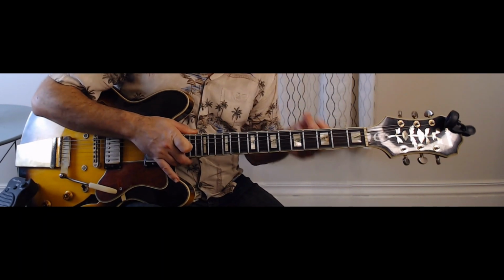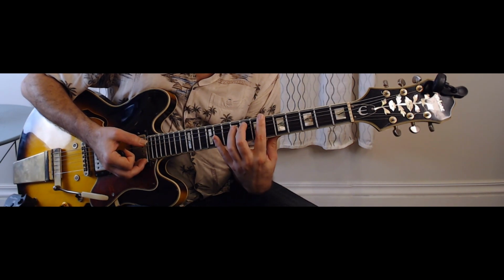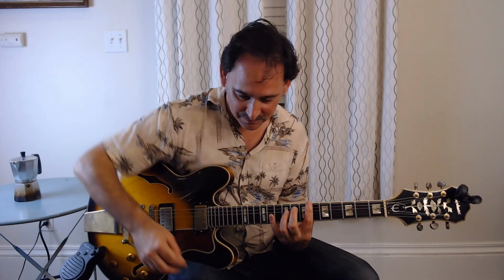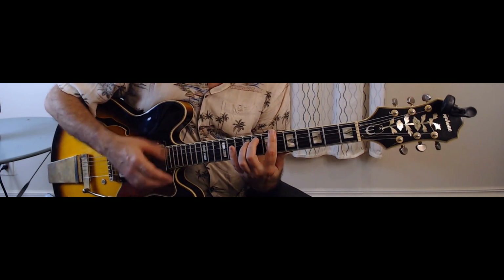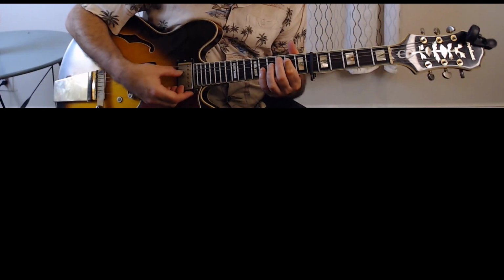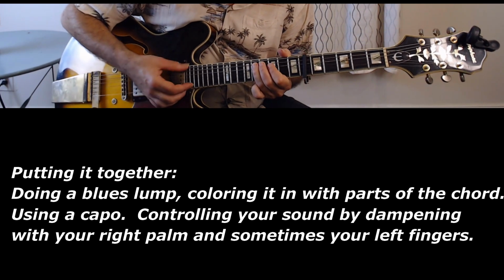Lump De Lump Chicago Blues Lesson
I've been posting these lessons for over a year now and mostly they've been serious looks at some of my favorite players: Earl Hooker, Luther Tucker, Eddie Taylor, Willie Johnson, Albert King, Fenton Robinson, etc.  But there are a few topics that I really should have covered a long time ago-- so better late than never-- it's time to talk about the LUMP de LUMP!   All serious blues players have a great lump-- I chat about Chuck Berry and Robert Bilbo Walker's rhythm style in this lesson.  In order to sound good on a lump, you have to master muting and controlling your sound with both your right and your left hands.  I also touch on how essential capos are.